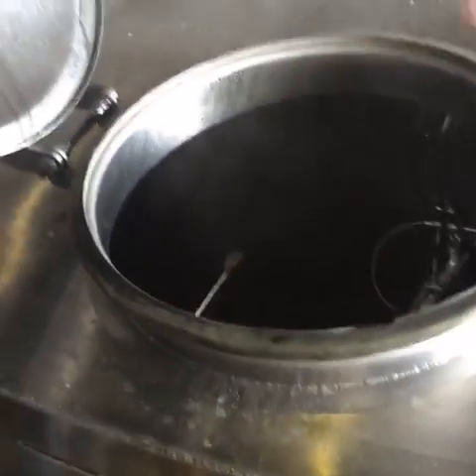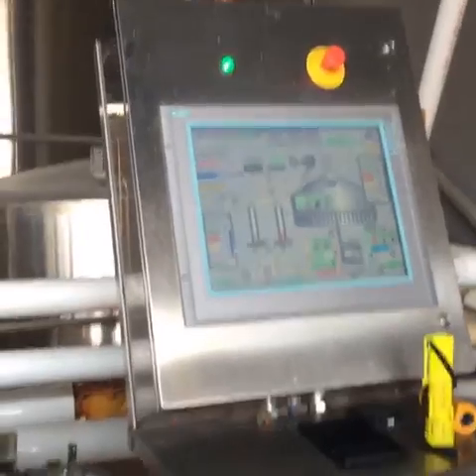Hoppily Ever After Episode 8: Mike Hess Brewing Company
Join us and a special guest for our very first live review AT A BREWERY!  The theme this week is how to drink beer like a boss at a brewery.  Word!